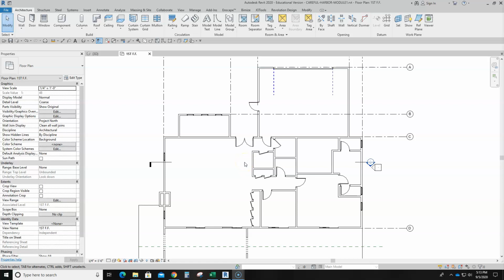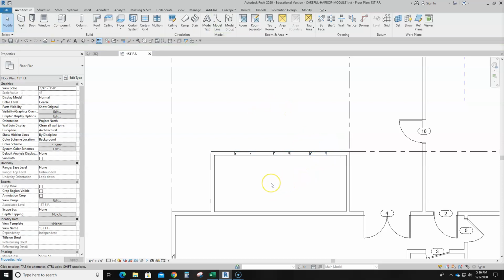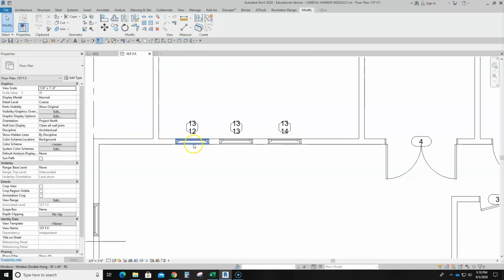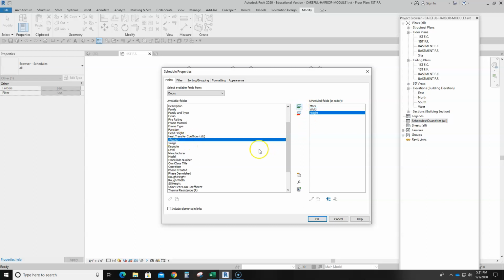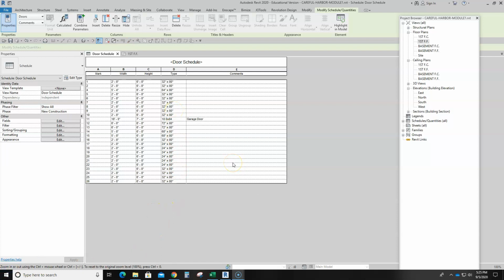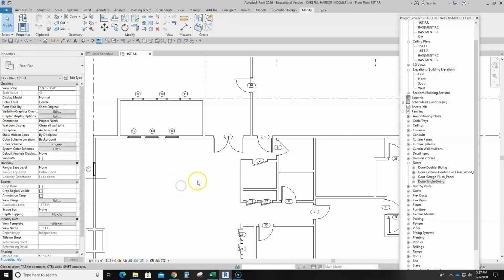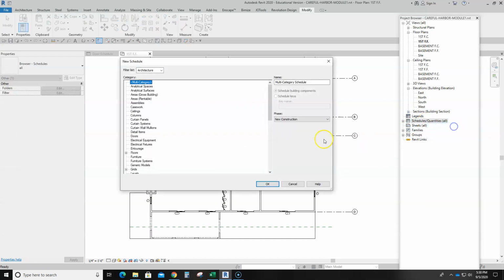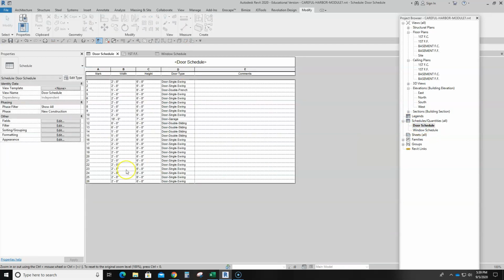Door and Window schedule